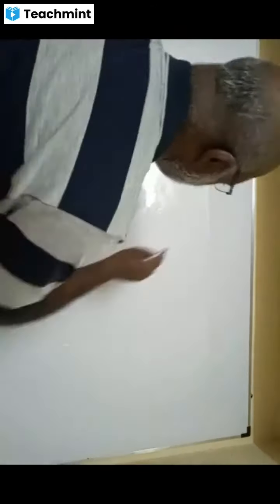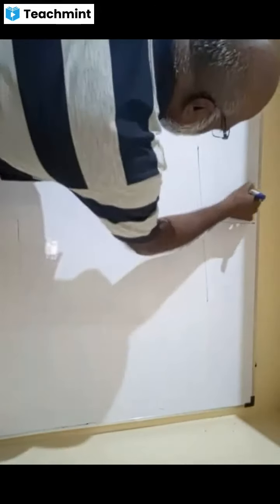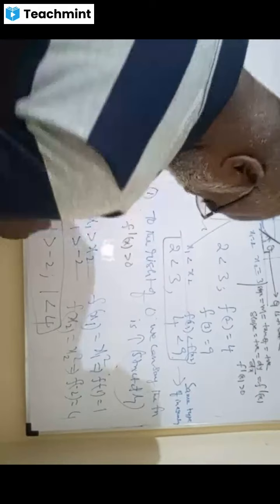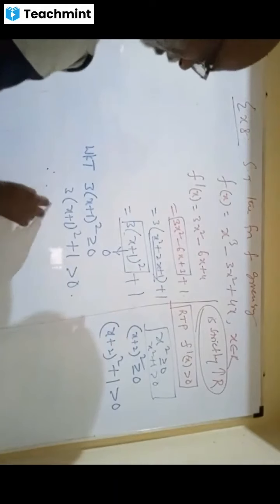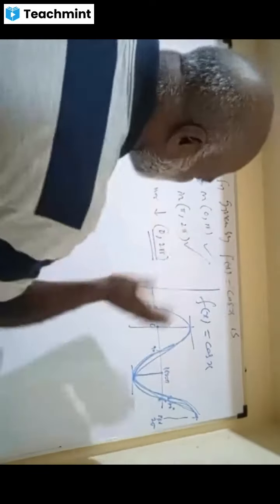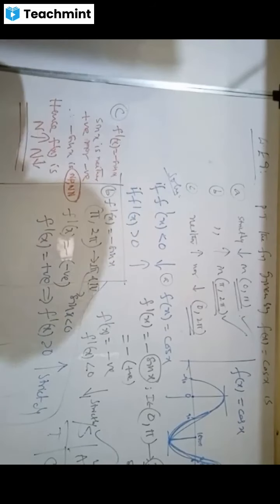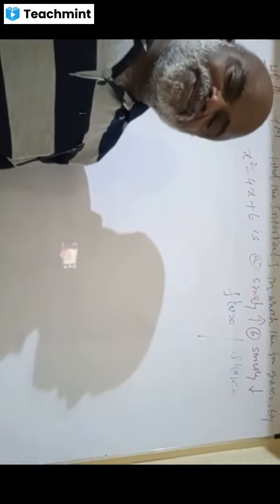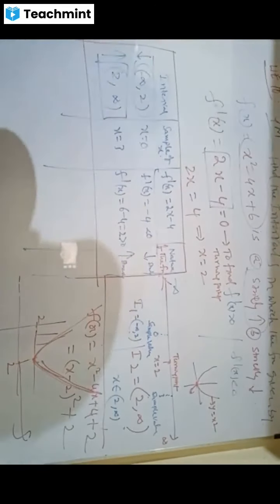Increasing and decreasing functions application of derivatives